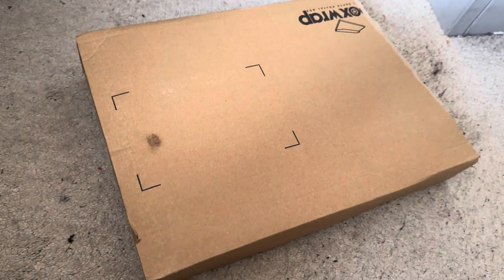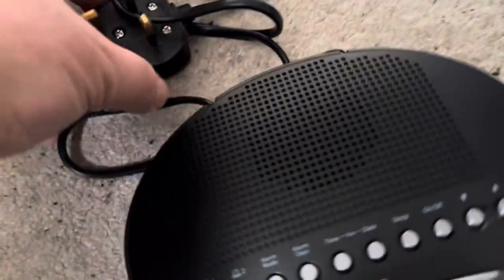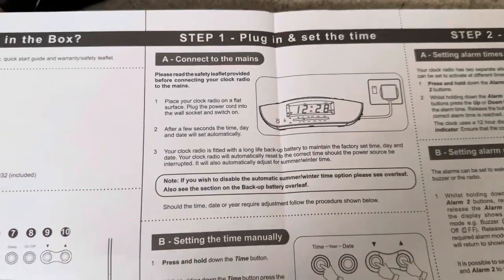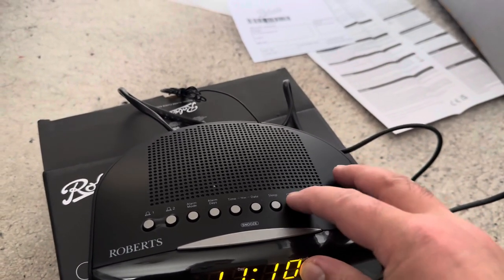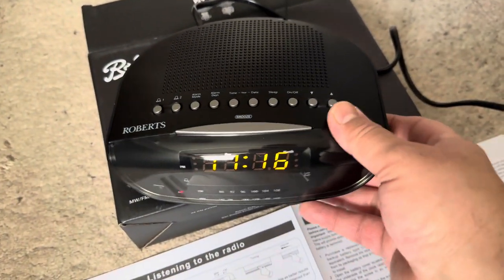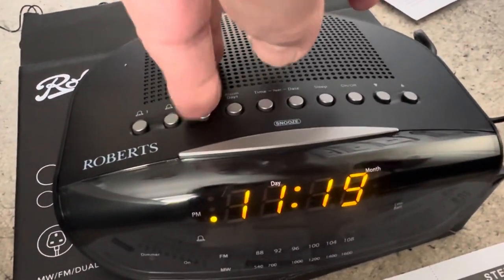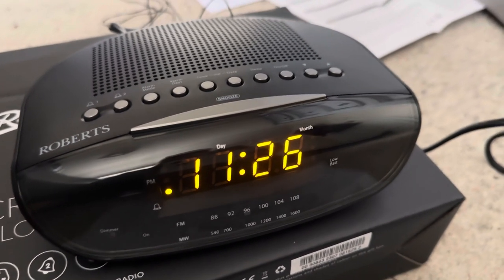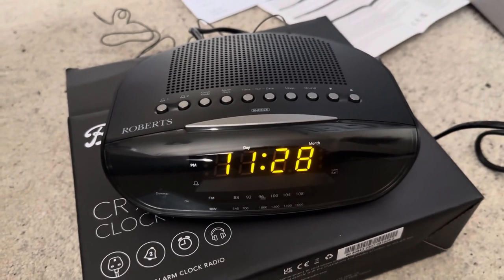Roberts alarm clock radio CR9971 - review!!!😊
Roberts alarm clock radio CR9971 😊